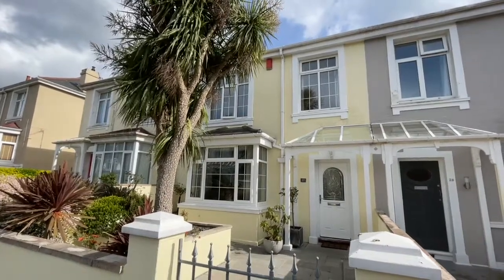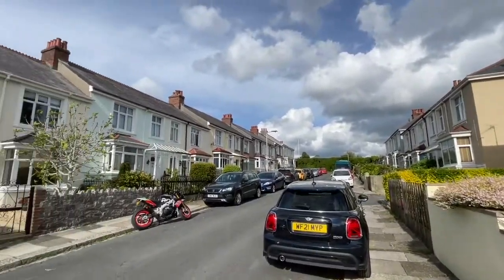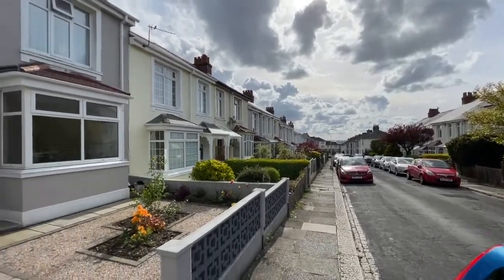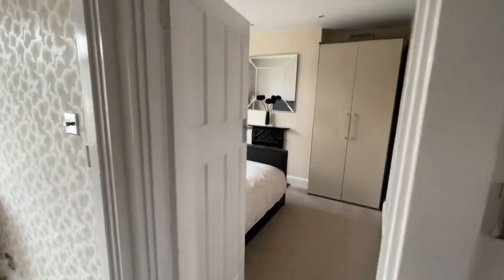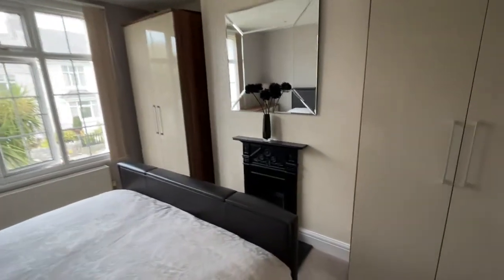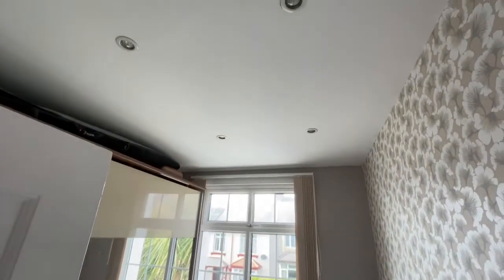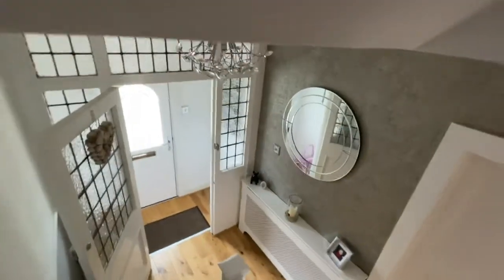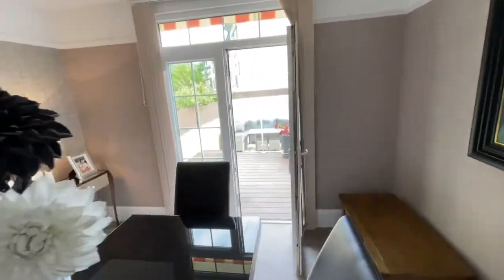27 Glenavon Road, Mannamead, Plymouth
Please contact our office on 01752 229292 for further details.